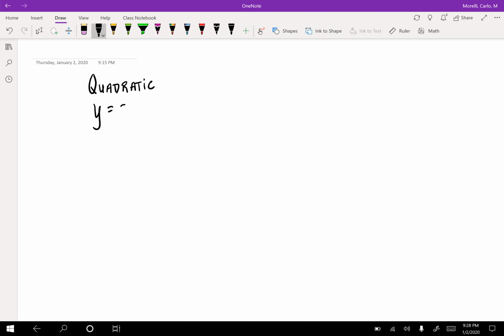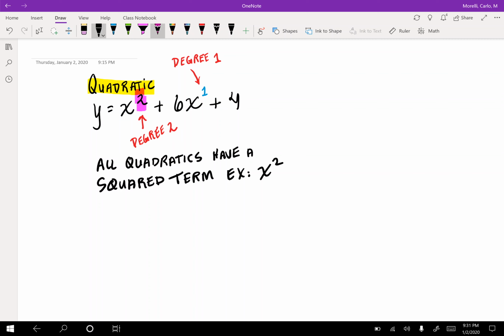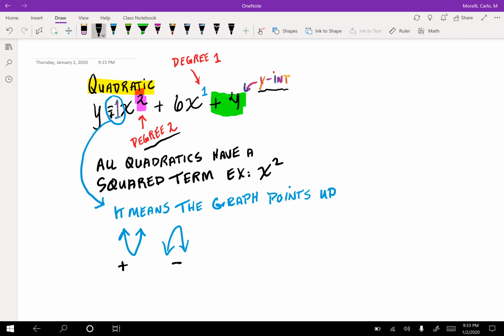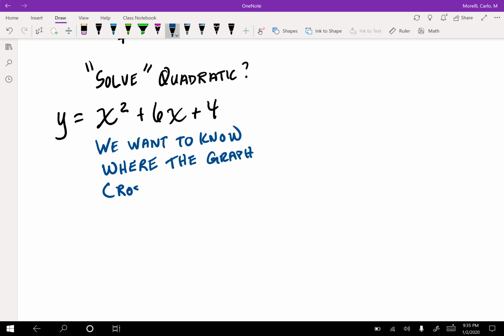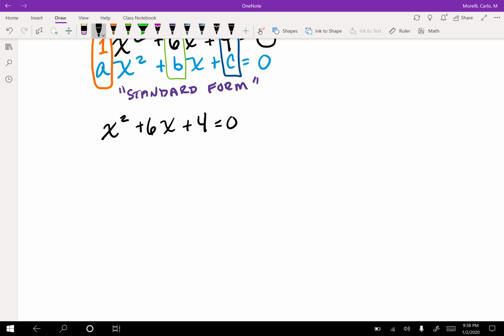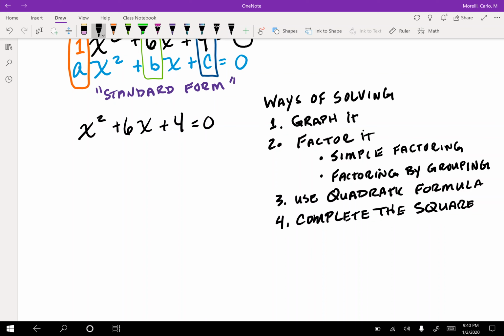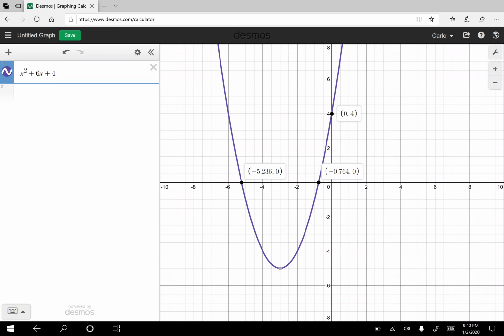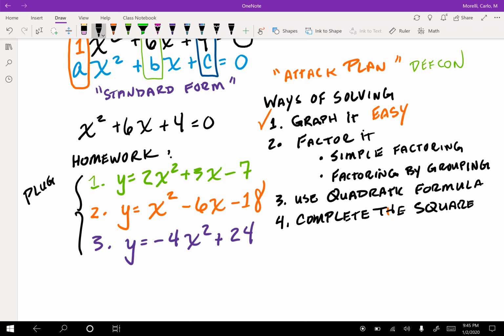Intro to Quadratics